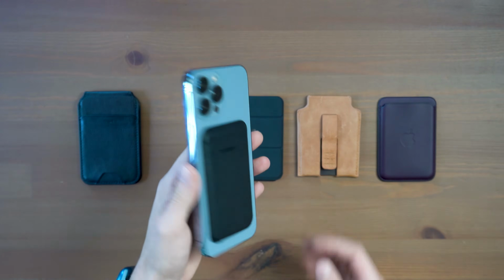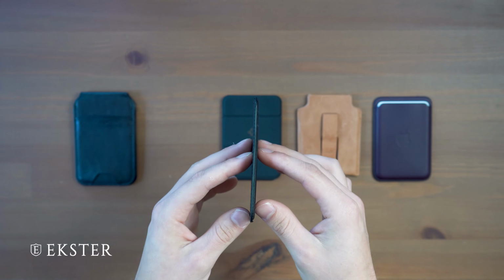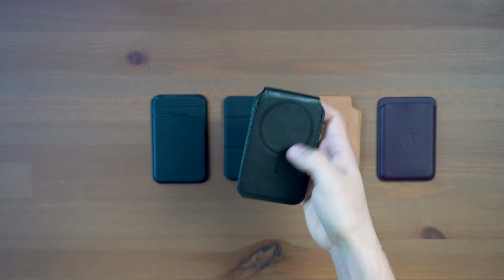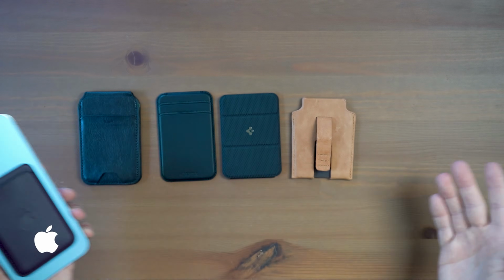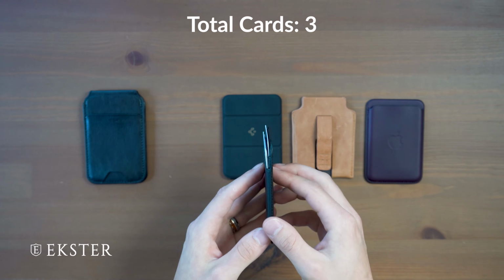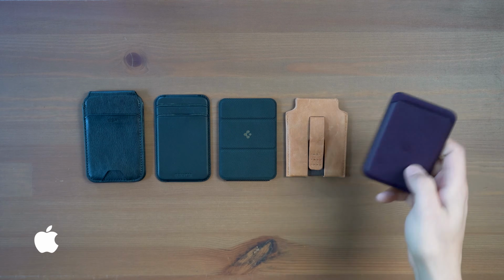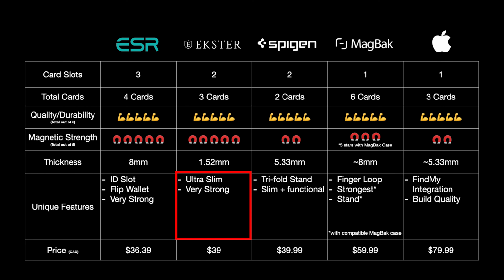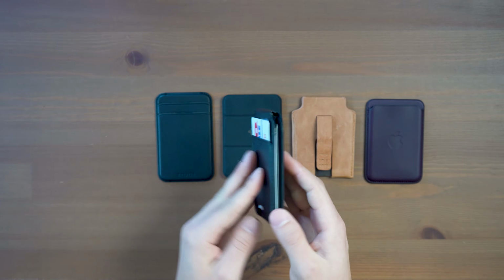Ultimate MagSafe Wallet Comparison for iPhone 14 Pro Max | Apple vs. ESR, Ekster, MagBak and Spigen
These are the top MagSafe wallets that you can buy. I'm comparing all of them in terms of quality, magnetic strength, card slots, functionality, and total cards. From ESR, Ekster, Spigen, MagBak, to Apple.

Chapters:
0:00 - Intro
0:45 - Wallet Lineup
0:56 - Design and Functionality
3:11 - Magnetic Strength
5:02 - Magnetic Strength Summary
5:17 - Total Card Capacity
8:32 - Wallet Thickness
8:56 - Wallet Comparison Summary
10:35 - Which wallet is right for you?

Featured Wallets ✨
ESR Halolock Flip Wallet

Spigen Wallet

Apple Wallet

My Gear
Sony A7iii Camera